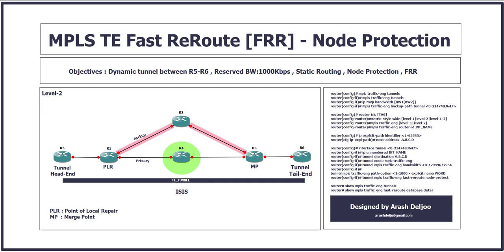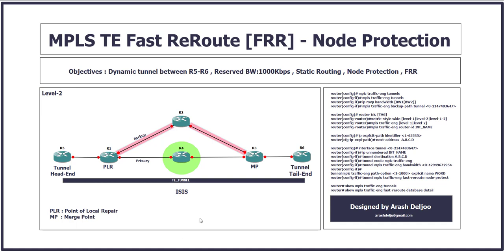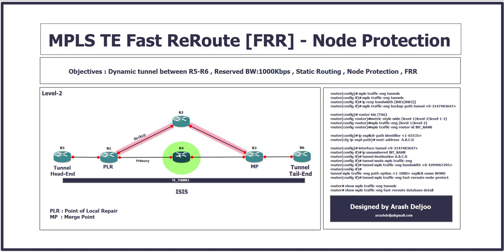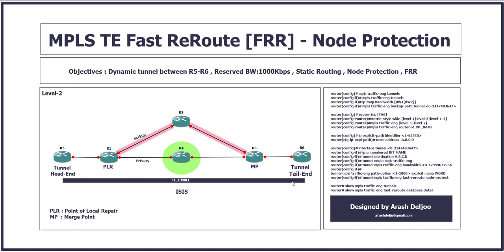29 MPLS TE - Fast ReRoute (FRR) Node Protection by ArashDeljoo - P1/4